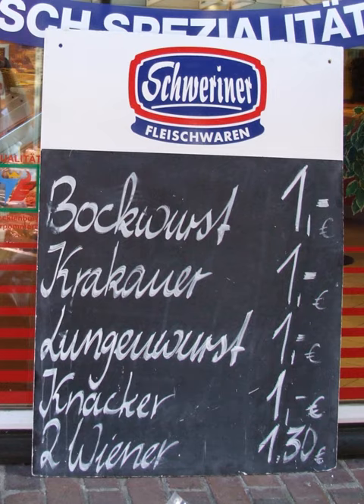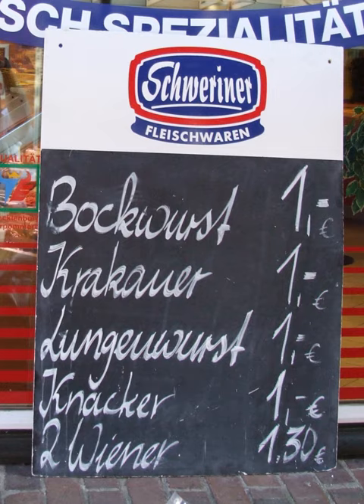Kohlwurst | Wikipedia audio article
This is an audio version of the Wikipedia Article:
Kohlwurst

00:00:49 undefined

- Socrates

SUMMARY
Kohlwurst, Lungenwurst or Lungwurst is a simple, fresh, strongly smoked sausage (Rohwurst) made of lights, pork and fat, which is mostly eaten cooked with kale (cabbage) dishes such as Knieperkohl. It is mainly used in Northeast and Northwest German and Silesian cuisine.To make Kohlwurst, pork (often the remains of the carcass) and fat are minced; then a similar amount of raw, cleaned lights is also minced. It is then all mixed together and, depending on the specific recipe, seasoned with onions, salt, pepper, marjoram, thyme, mustard seeds and allspice. Finally the sausage meat is loosely filled in casings of natural intestine and smoked for one to two weeks.
Kohlwurst is not fried or boiled, but is gently poached with cooked vegetables.
Comparable sausage types are Bregenwurst and Pinkel.